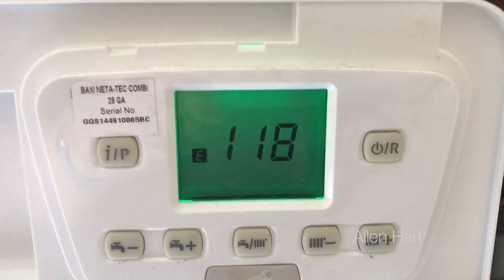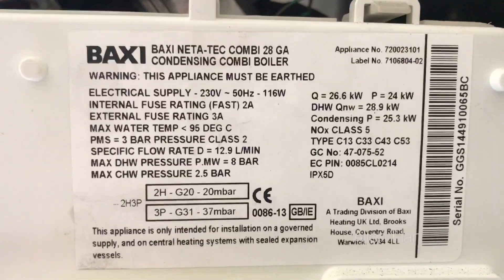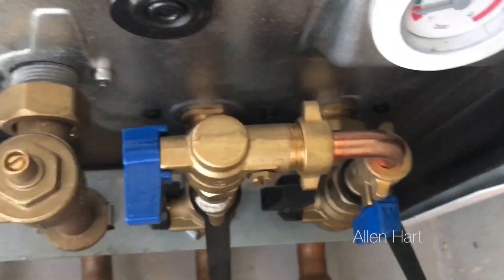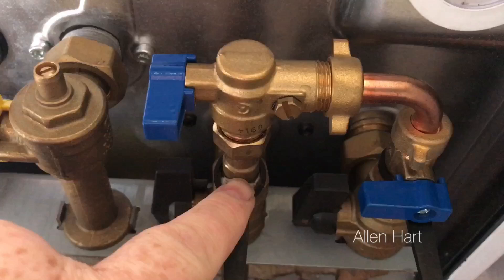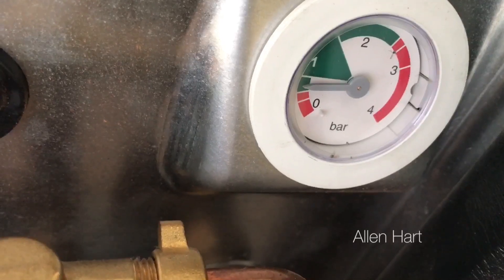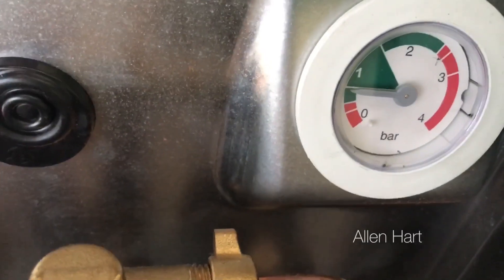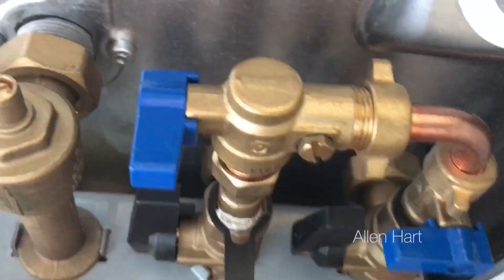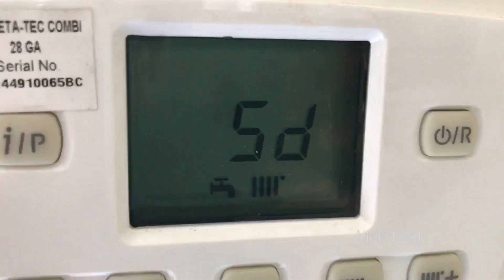How To Repressurise And Refill A Combi Boiler DIY Guide E118 E1 18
HOW TO REPAIR YOUR BOILER. HOW TO REPAIR MY BOILER, How to Refill a Combi Boiler, How to fix your Central Heating Boiler
Step by step dummy guide on how to refill your central heating and to make your boiler work again. How to fix a combi boiler that's flashing low water pressure. My name's Allen Hart, and today we're going to show you how to re-pressurize a Baxi Neta-Tec Combi Boiler.
 You can see here the front display is flashing, so it's got .3 and it's got 118, so that means low water pressure on this particular combi boiler.
 This is a very easy DIY repair, just to get your boiler back up and running and working again. We can also see on the pressure gauge underneath the boiler here, it is on zero, so that means we need to fill this up, and we need to put some more water into the central heating system, and then this will make the boiler work again.
 If we look underneath the boiler here, we've got two blue taps, these taps are the taps that are the closest to the front of the boiler. What we want to do, we want to fill this up now, once we got some water in, and we're going to open these valves so that we can fill this up.
 This is a beginners guide, just a simple guide to show you how to fill it up. How this works, water comes into here, so that's cold water, your cold mains, and at the moment that tap is turned off. When we turn this on, that now allows water to go around into this over valve now, so that valve is for your central heating, into your central heating. Now when we open that valve, we'll see the pressure will start to go up.
 One thing we do need to be careful, is that we don't put too much pressure in at once. So what we need to do is just back it off a little bit, and just do it slowly. So then you'll see the gauge will slowly go up. If we put too much water in this, then that can cause more problems, and on this particular boiler, if it's got too much pressure it won't work as well.
 If we see on the gauge now, on the bottom, as we're putting cold water into this, the gauge is going up. We can open it a little bit if we need it to go a little bit quicker, but as I said, we just need to be careful just not to put too much pressure in. And I would say, if you top it up to just over one, maybe in between one and two, and then when you shut this valve off, it may drop down a little bit. And then when you look there at the front of the boiler, it'll start working again. So just shut off them blue taps off now. And then we'll go to the front of the boiler and it's no longer flashing. So now your boiler will be back working.
That five day means that the boiler needs a service, so if yours is flashing that, then make sure you call the an engineer out to come and do your service on your boiler.